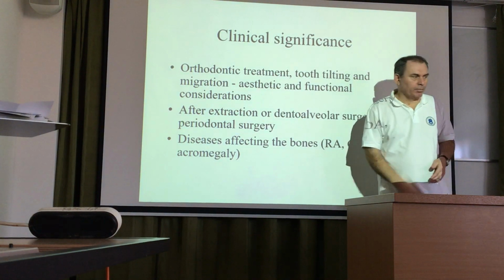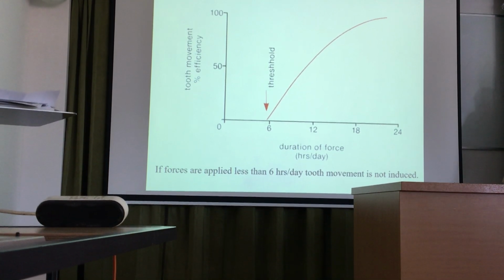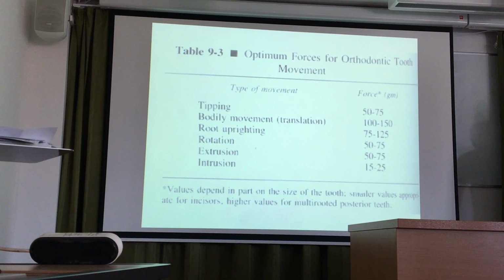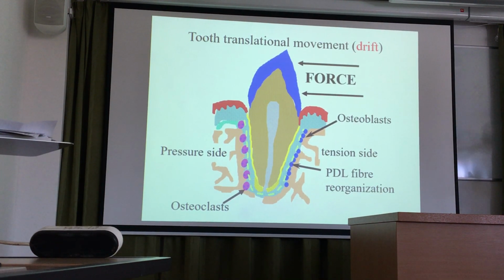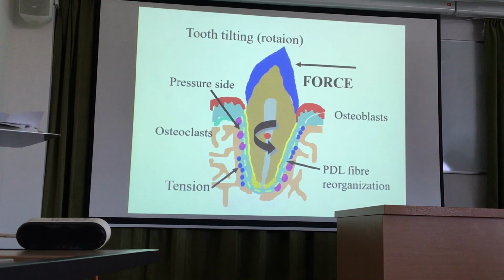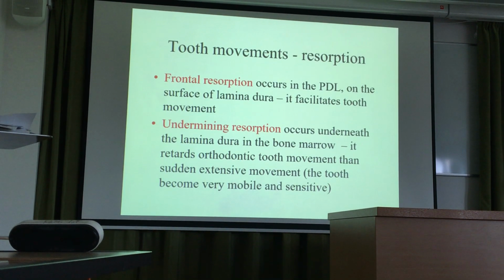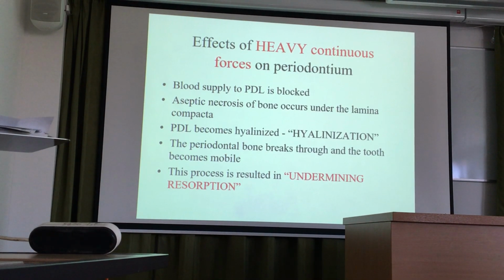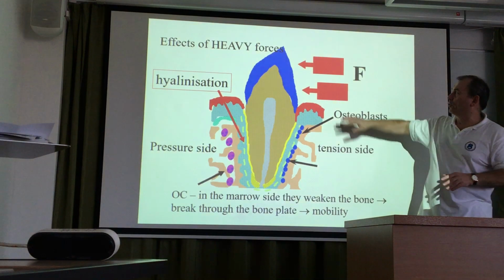tooth movment and bone growth 1